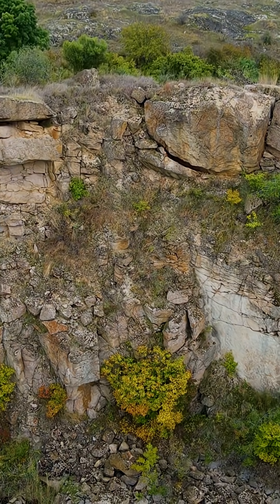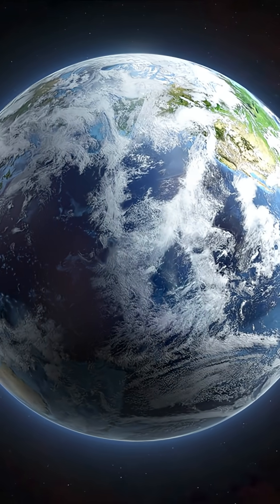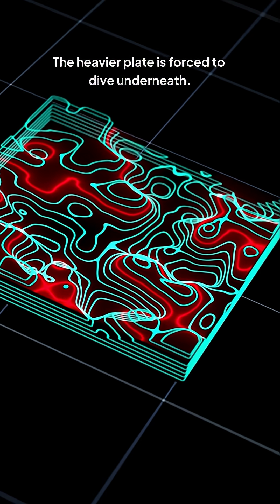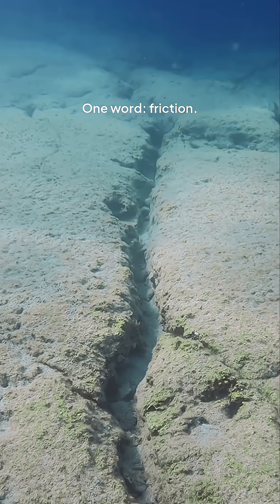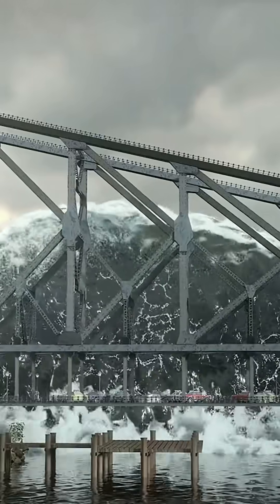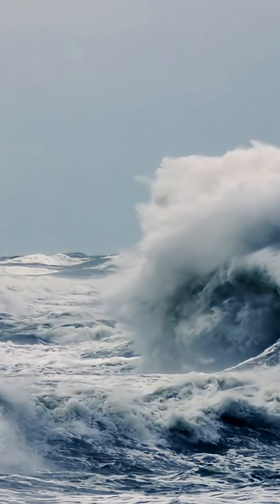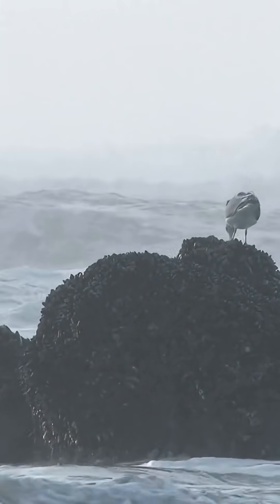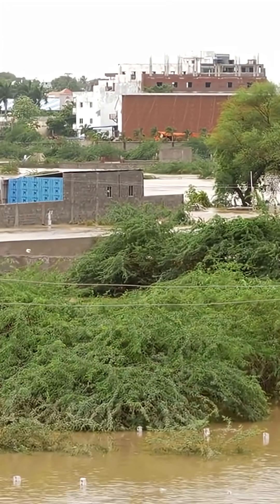How Plate Tectonics Trigger Catastrophic Tsunamis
Imagine waking up to the sound of crashing waves and finding your coastal city submerged underwater. The world is facing an unprecedented threat as tsunamis and rising oceans engulf the land, displacing millions and reshaping the planet's landscape. From devastating coastal erosion to catastrophic flooding, this video takes you on a journey to explore the consequences of rising ocean levels and the devastating impact of tsunamis on our planet. Get ready to witness the power of nature like never before.